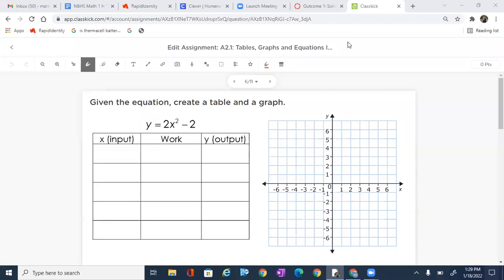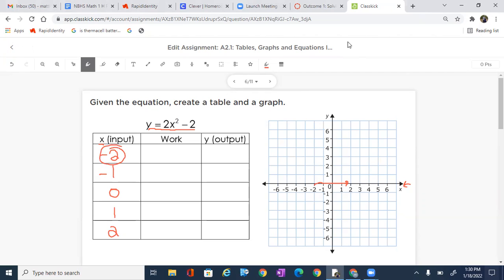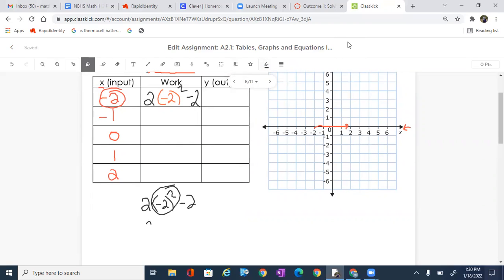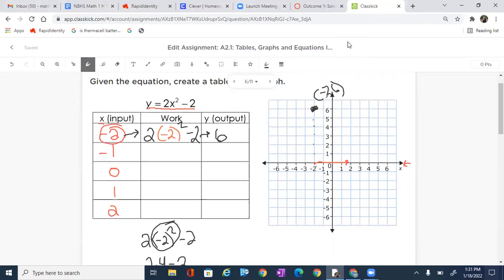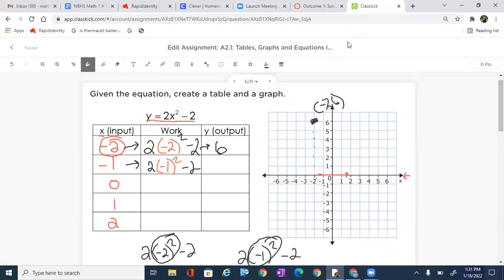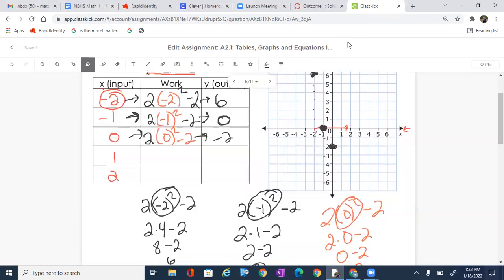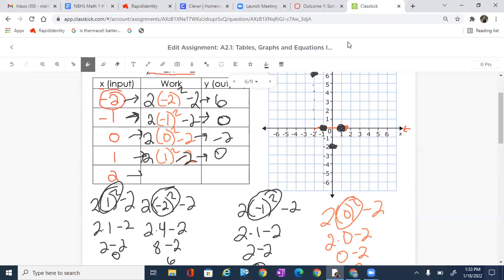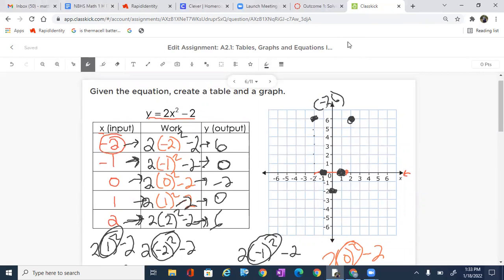Graph a Quadratic Equation using an Input Output Table